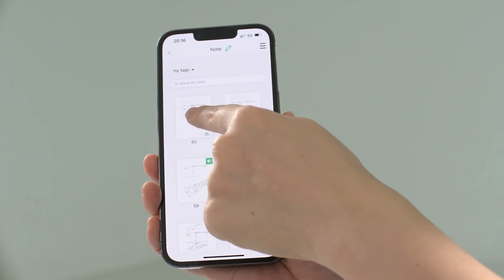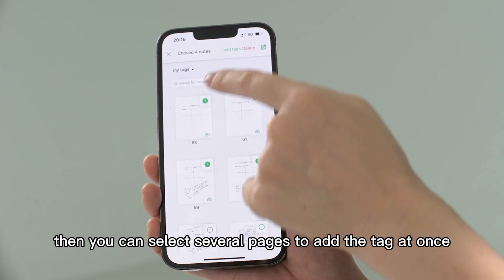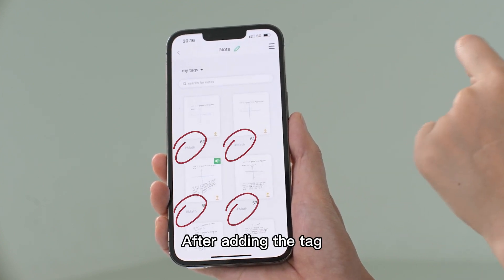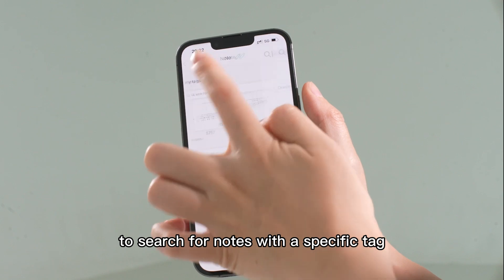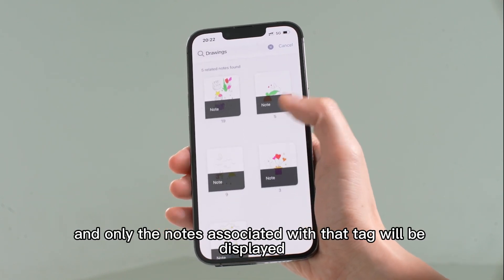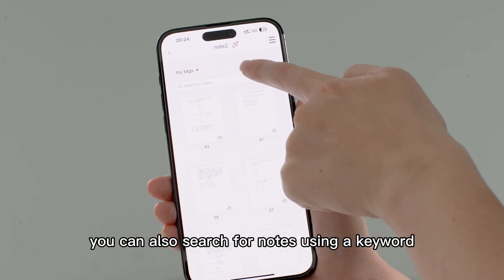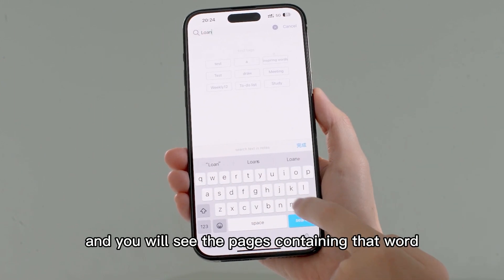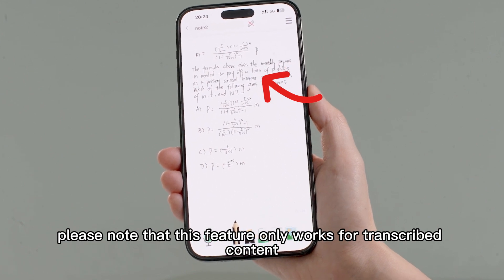NEWYES SyncPen 4 Instructions: How to Search Specific Notes?